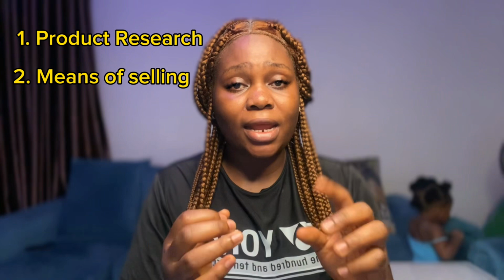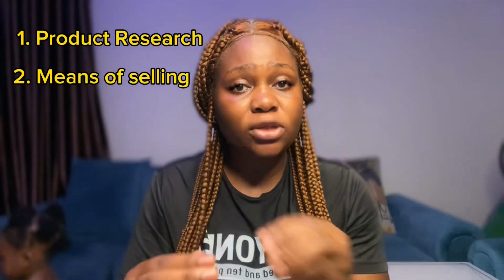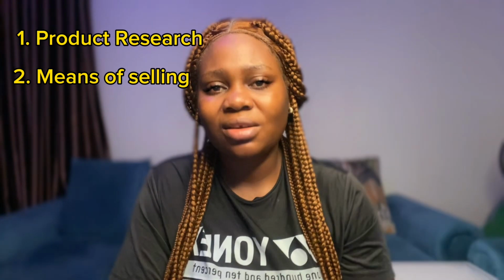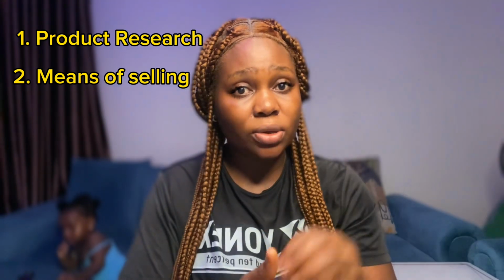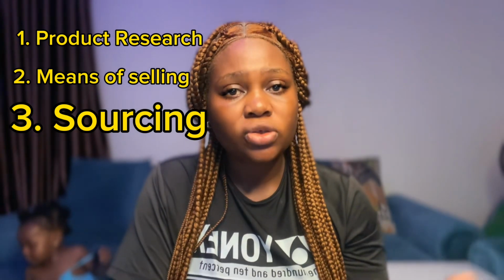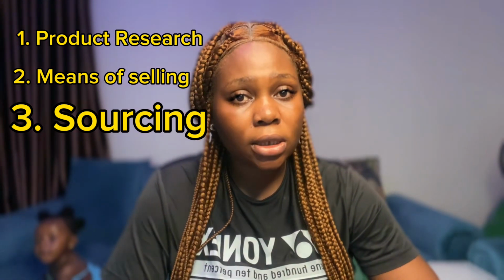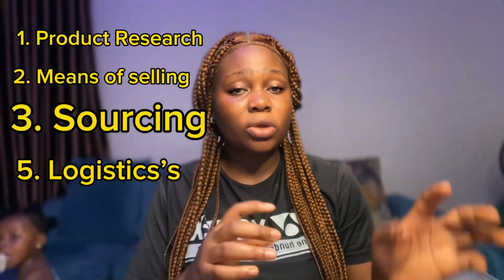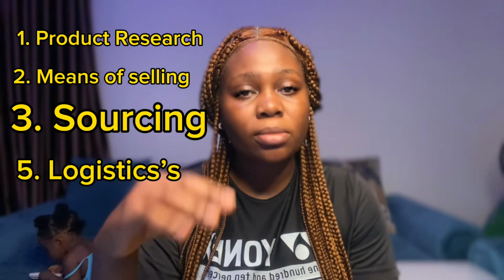Tips on how to Start a successful E-commerce business in Nigeria as a beginner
Starting an e-commerce business in Nigeria is
not a difficult task as long as you learn from
the best practices.

Follow all the procedures explained in this
video and become successful as an
ecommerce business owner in Nigeria .